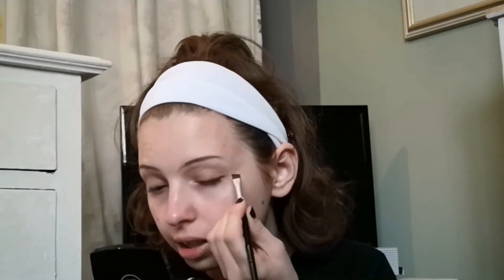another gal with a makeup routine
this will probably be the only make up vid on my channel( that is untill the routine changed in couple of years lol)